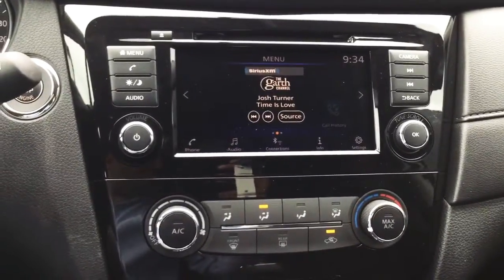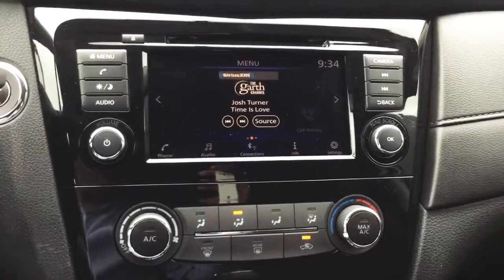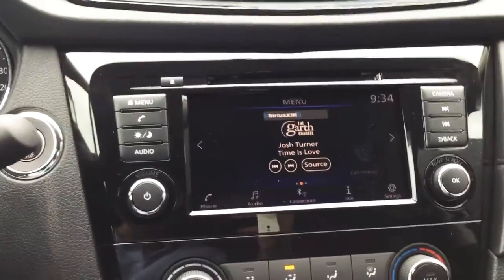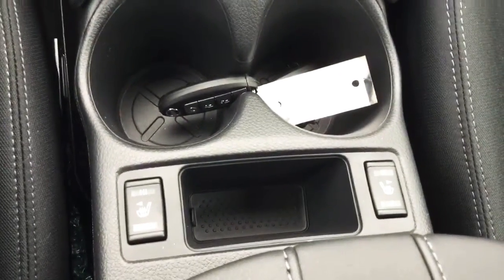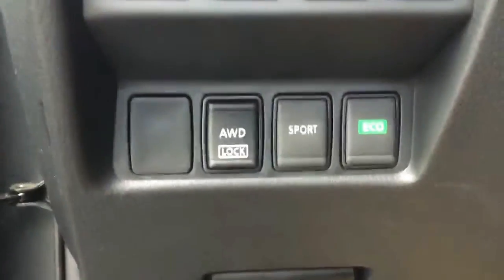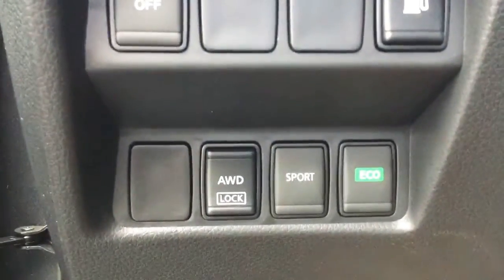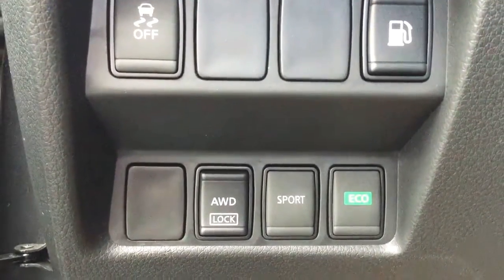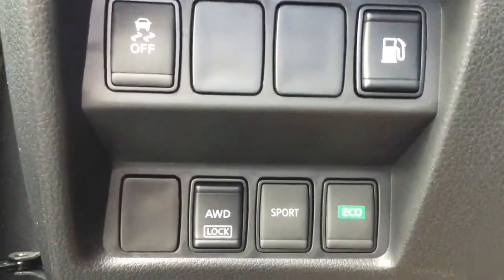2018 Nissan Rogue SV for Roselda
2018 Rogue SV AWD Walk around for Roselda